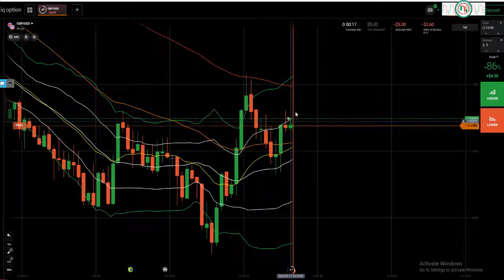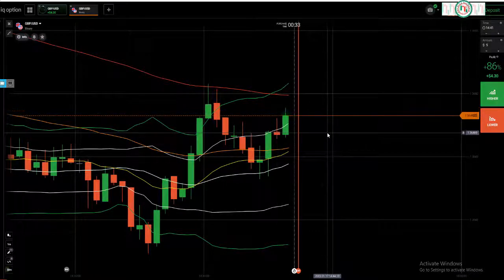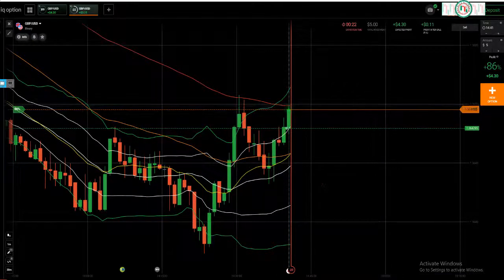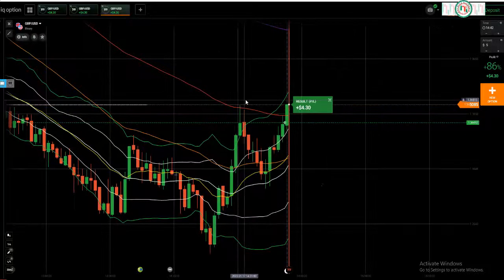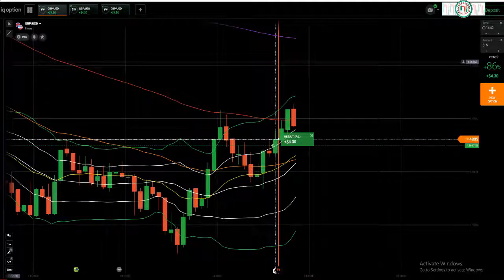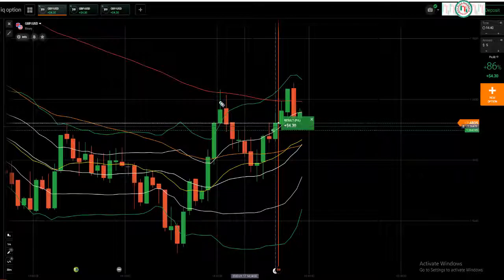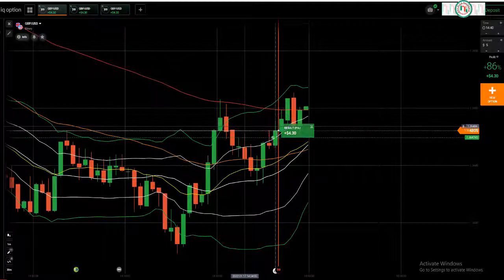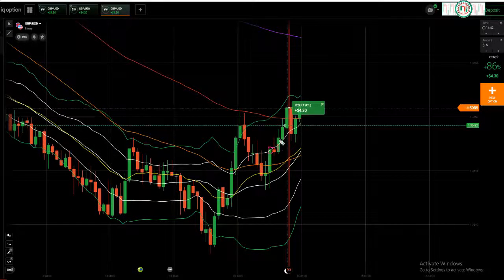@🇳🇬, Price Action, Live Trading, How to trade with MOMENTUM 5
@🇳🇬, Price Action, Live Trading, How to trade MOMENTUM 5